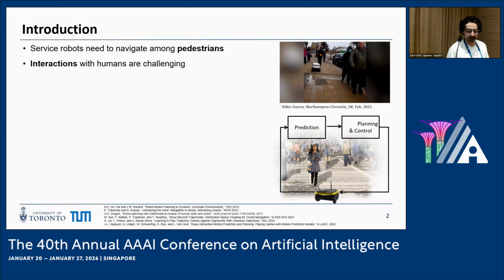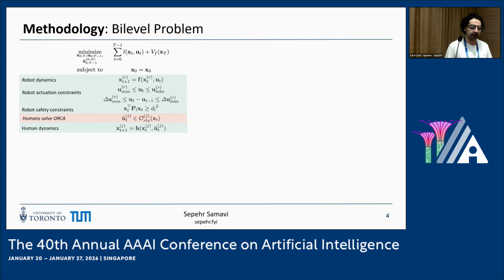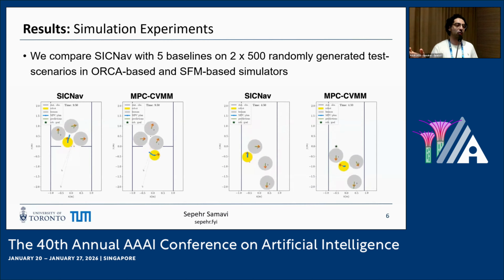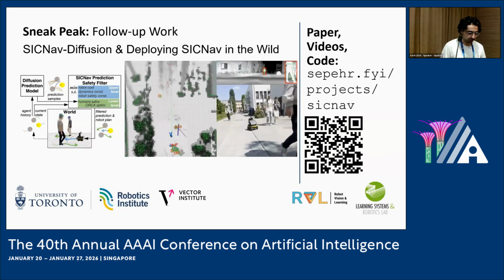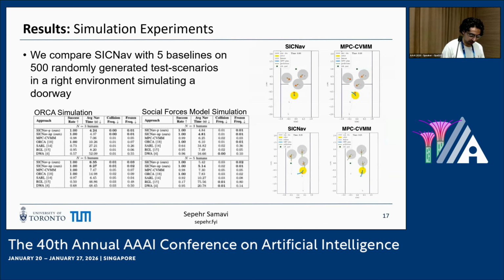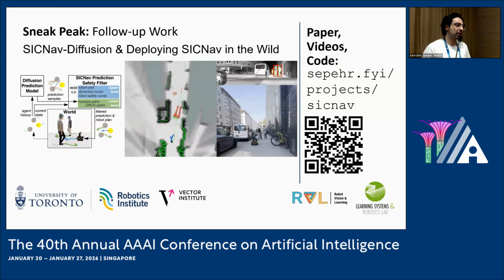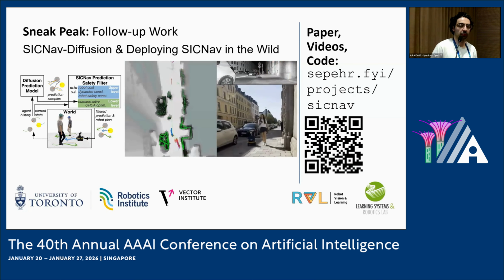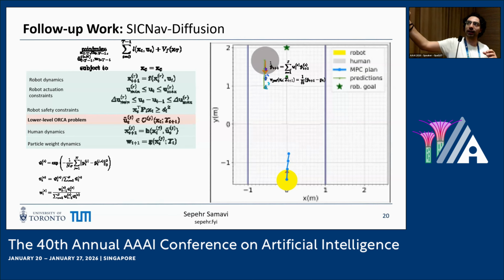AAAI 26 Pres. of SICNav: Safe and Interactive Crowd Navigation using MPC and Bilevel Optimization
S. Samavi, J. R. Han, F. Shkurti, and A. P. Schoellig, “SICNav: Safe and interactive crowd navigation using model predictive control and bilevel optimization,” IEEE Transactions on Robotics, vol. 41, pp. 801–818, 2024.